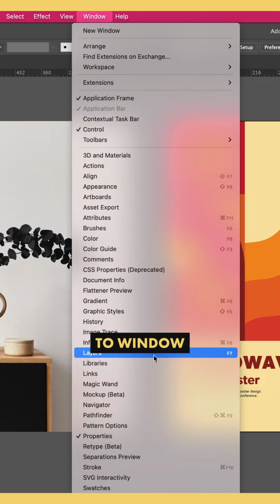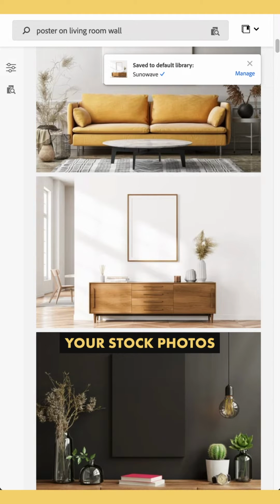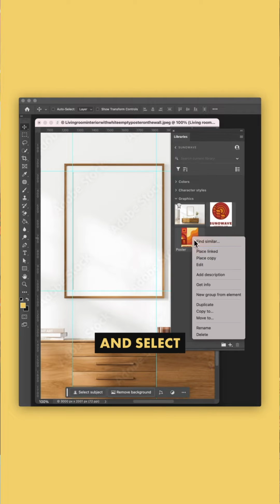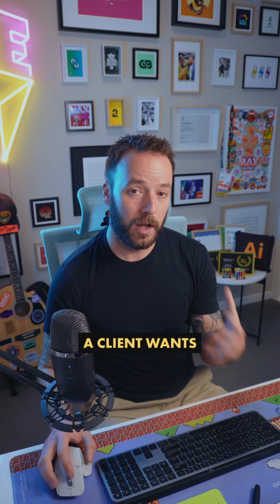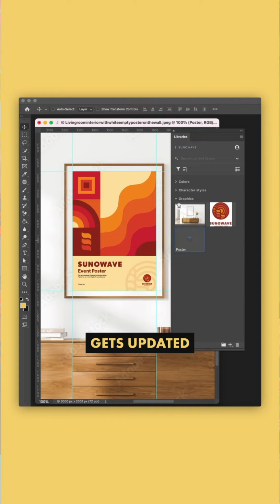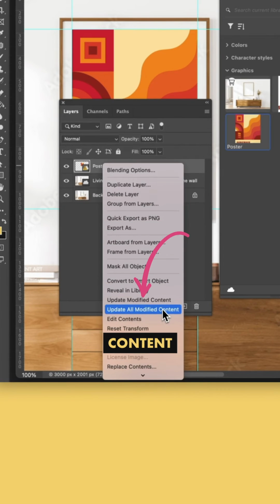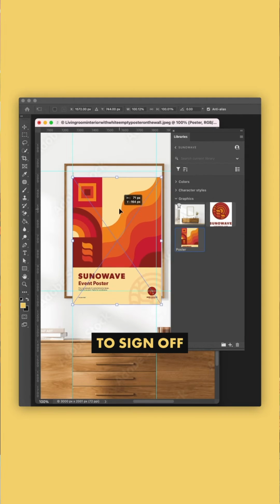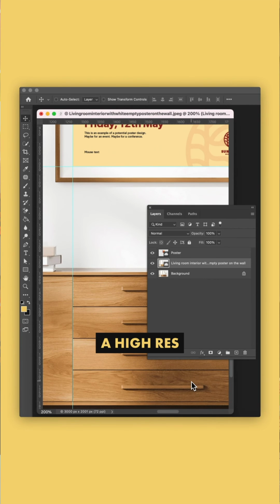CC Libraries explained in under 2 minutes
“DO A TUTORIAL!” they said. I got you… 👍🥴